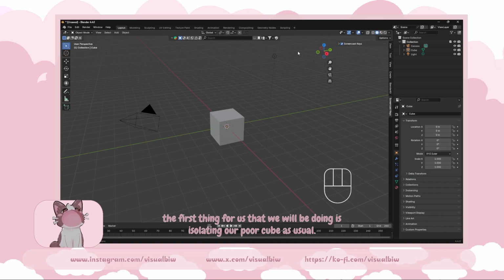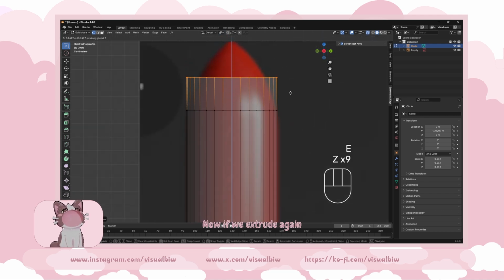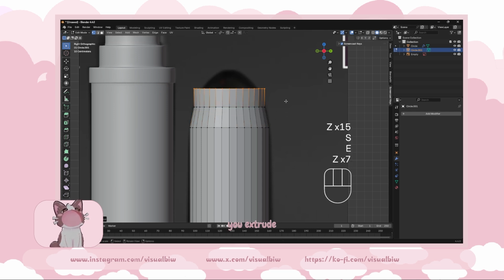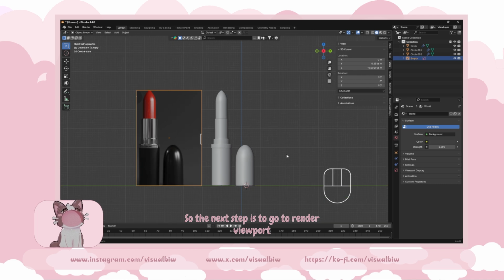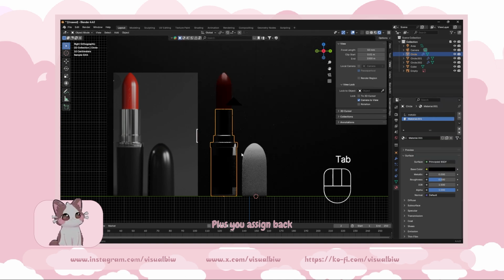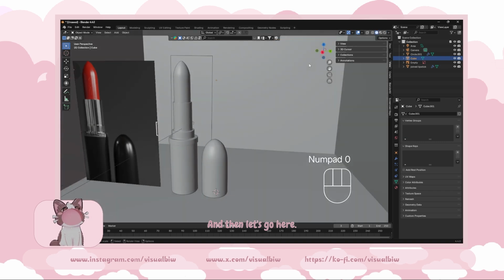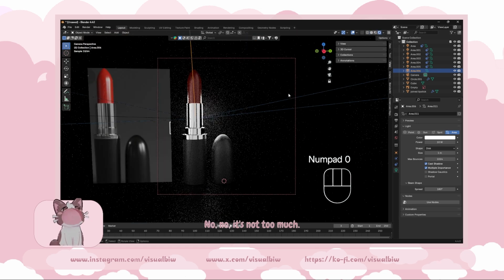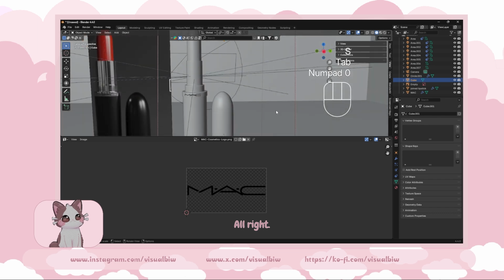Modeling a MAC Lipstick in Blender | 3D Product Visualization (Beginner Guide) Blender 4.4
In this video, I walk you through the process of modeling a realistic MAC lipstick using Blender. From blocking out the basic shape to adding fine details and materials, you'll see how I create a clean, professional 3D model ready for rendering or animation. Perfect for beginners and intermediate 3D artists looking to improve their product visualization skills.

🔹 Software: Blender
🔹 Techniques: Hard surface modeling, basic shading
🔹 Style: Realistic cosmetic product

. DONT MIND THIS PART.